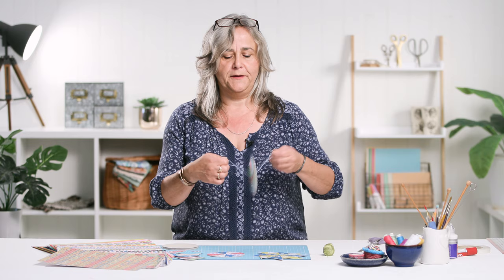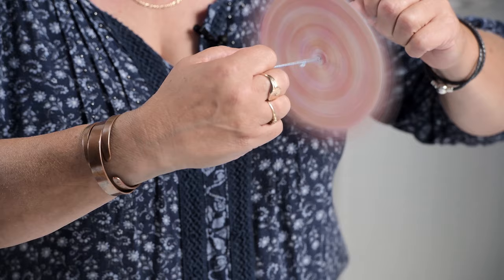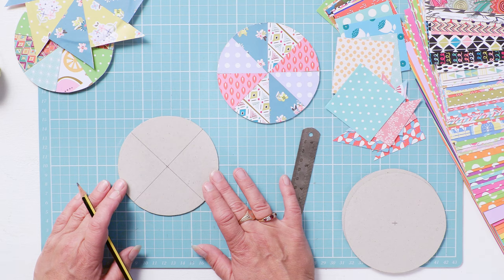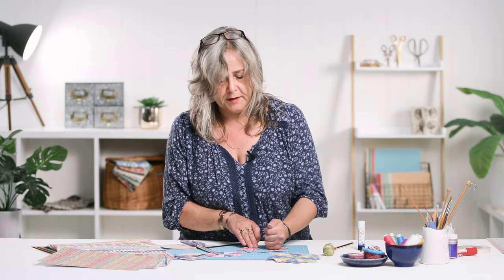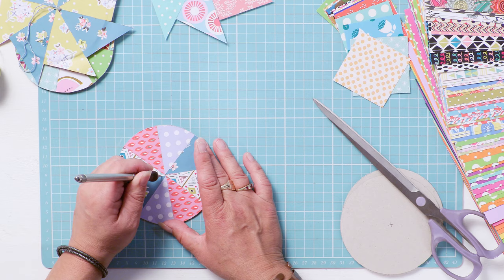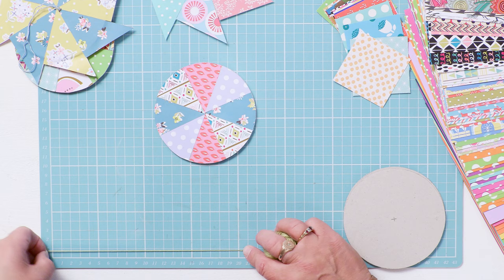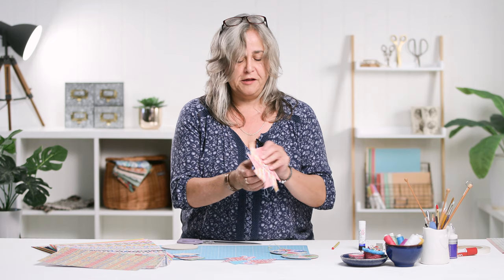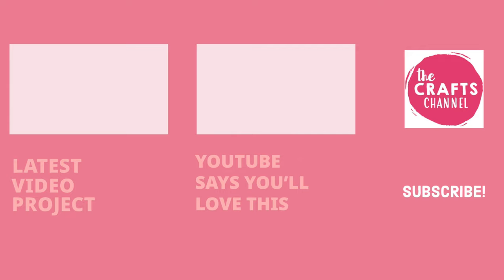Simple Card Spinners for Children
Fidget Spinner
Easy Toys for Children
Retro Crafts

Remember the delight you could get from a piece of card and a bit of string?
Recreate the simple pleasure with some thick card, coloured paper pieces and a length of string. Allow your children to decorate them as they desire; perhaps helping them choose their colours so they blend together when the disc is spinning.
Trim to a circle, or leave points of paper at the edge for a satisfying 'whoosing' sound.